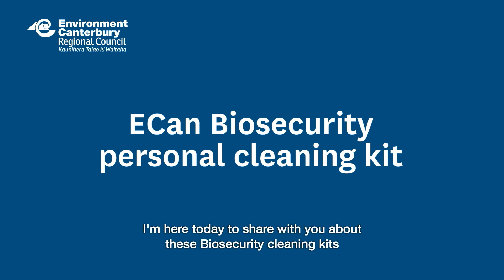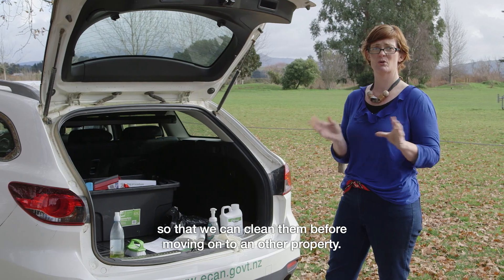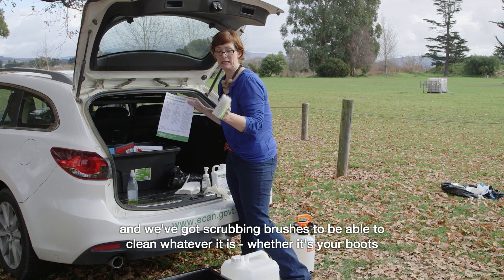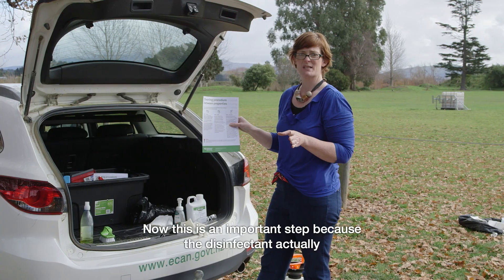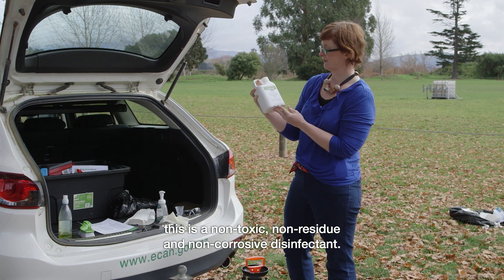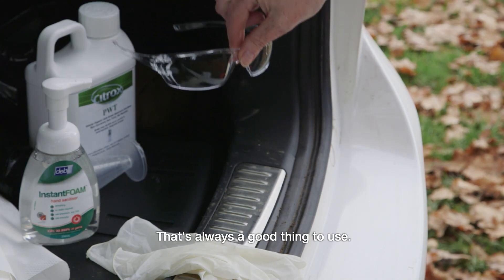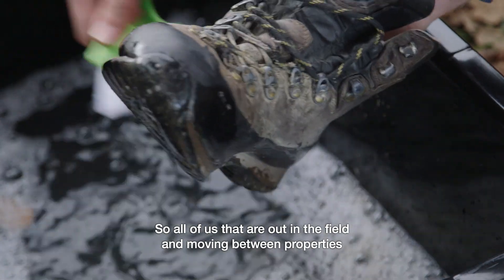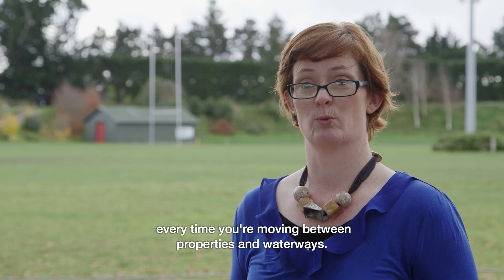Biosecurity best practices - cleaning yourself and your equipment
Environment Canterbury staff take biosecurity very seriously and follow best practices to prevent against the spread of pests and diseases. This video shows what's in the biosecurity kits available to all staff and the key steps that need to be followed at all times.